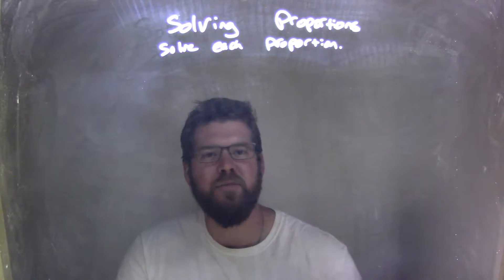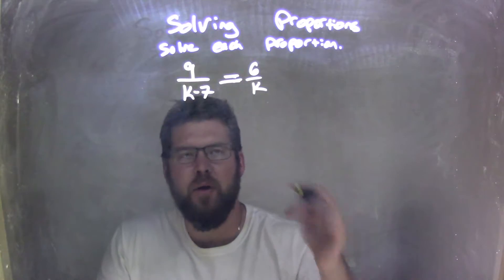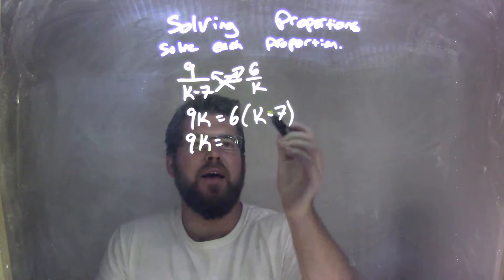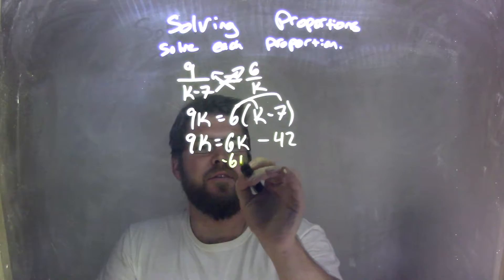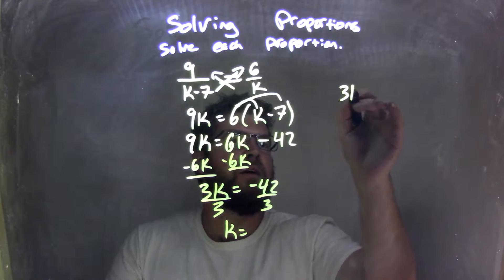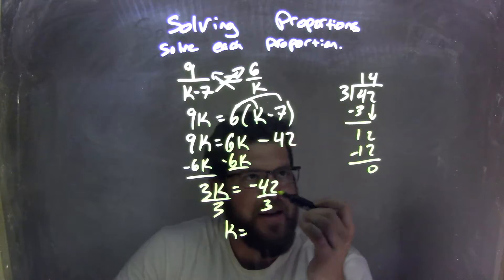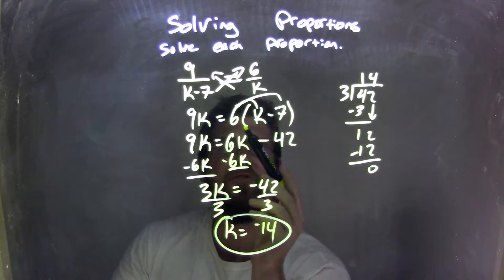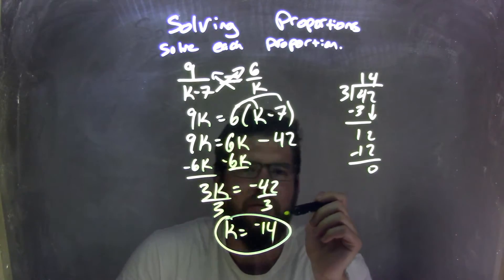Solve 9/(k-7)=6/k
A math video lesson on Solving Proportions. This video discusses how to solve 9/k-7=6/k